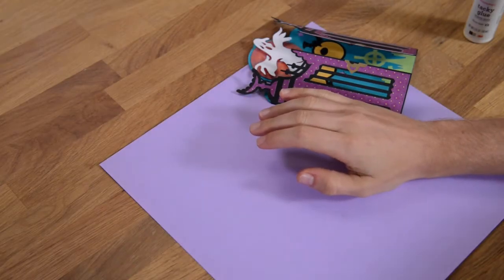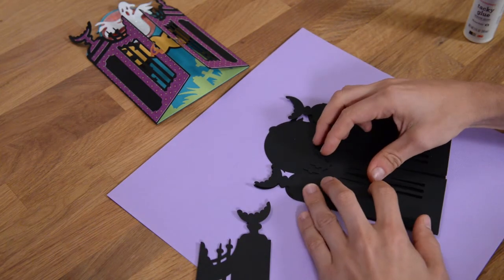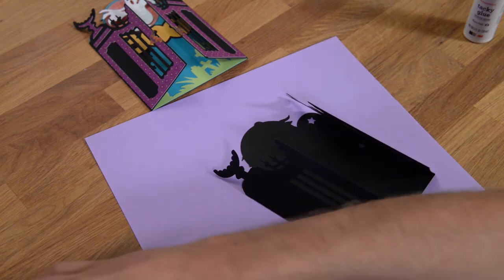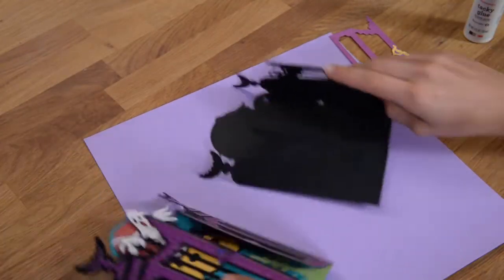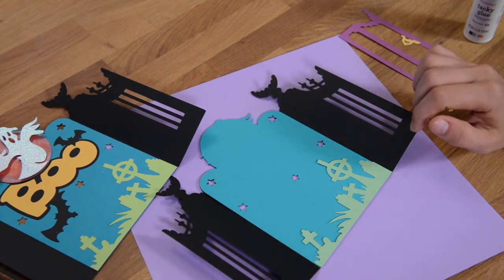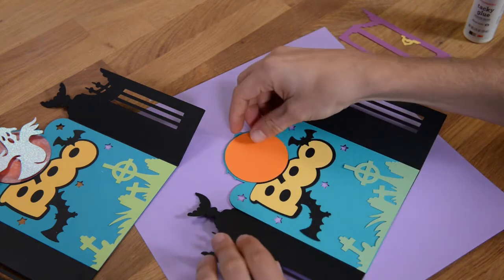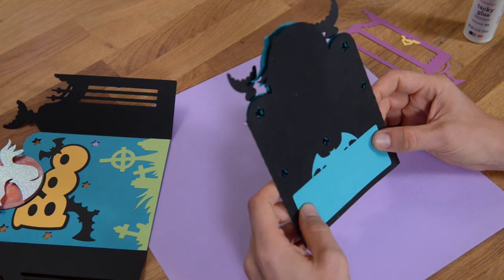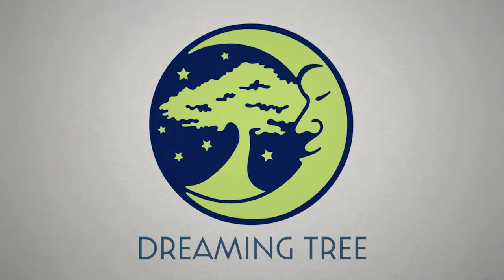SVG File - Boo Gatefold Card - Assembly Tutorial (For Cricut, Silhouette, and ScanNCut)